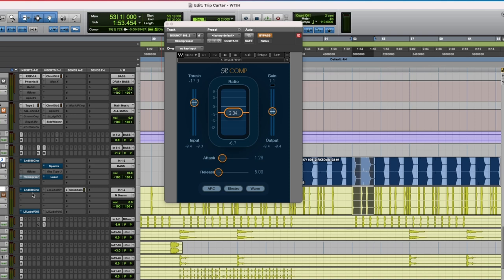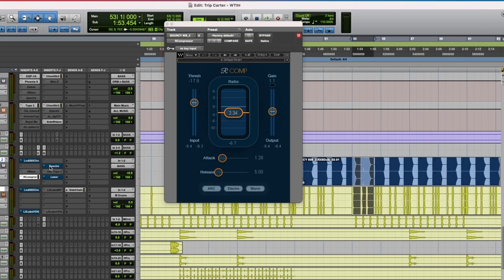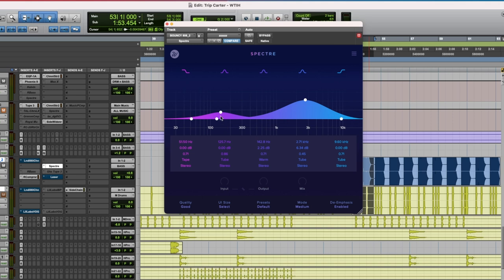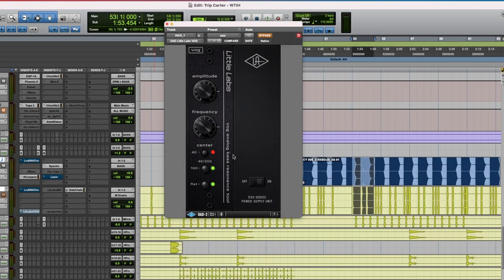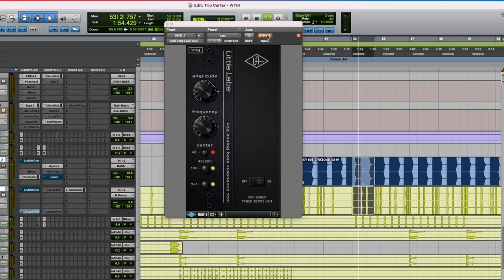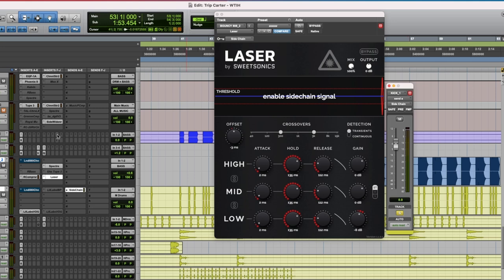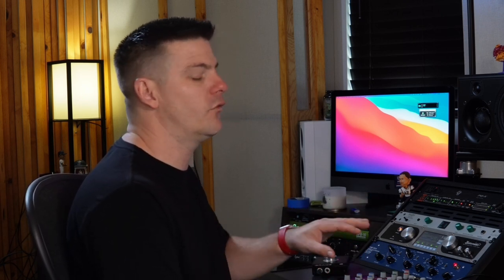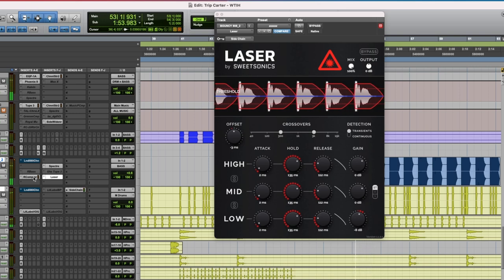3 Game Changing Bass and Kick Mixing Tips!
I share with you 3 Game Changing Kick and Bass Mixing Tips I use everyday!

0:00 Intro
0:20 Before and After First Listen
1:31 Bass Compression
2:18 Harmonic Distortion with Spectre
3:38 Adding more Punch to the Kick
4:30 Sidechain with Laser
6:04 Outro